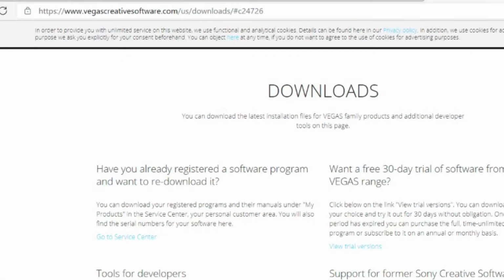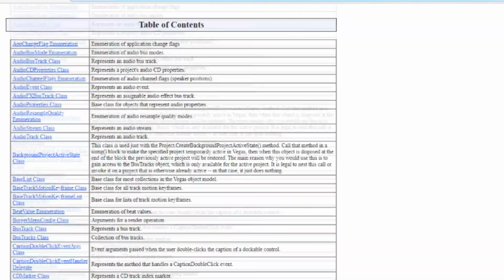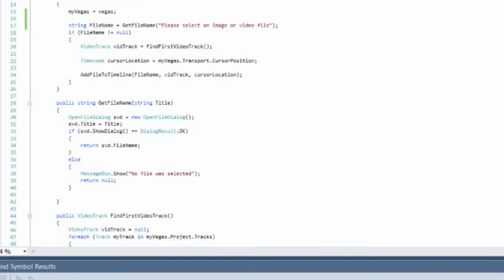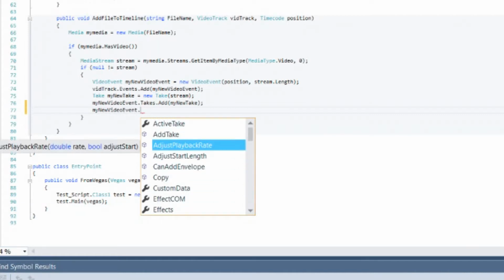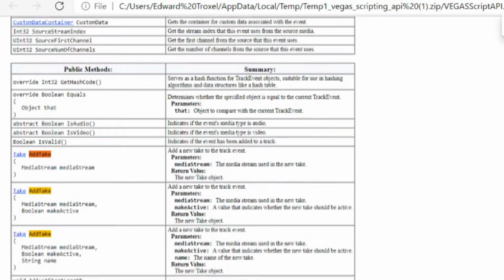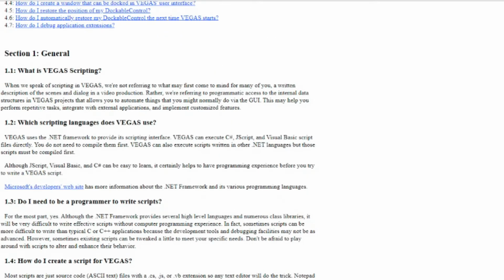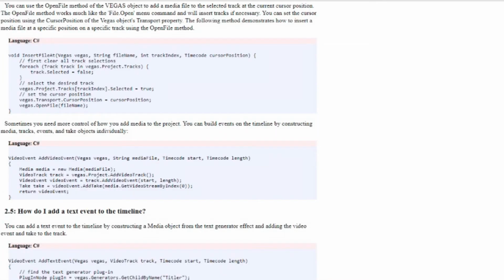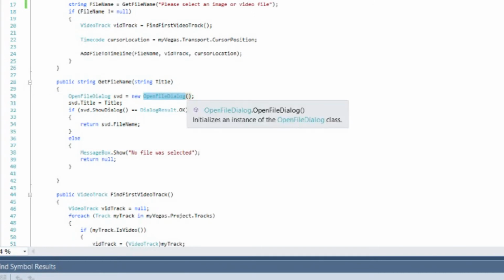How Do I Add File To Timeline Using a Script in VEGAS - API and Samples - Part 3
In this script, we look at our code and figure out how we determined the commands that were used to develop that code. We examine the API that lists various commands that are available to control VEGAS, look at samples that are provided by Magix, and also consider how the code is formatted to help simplify debugging.